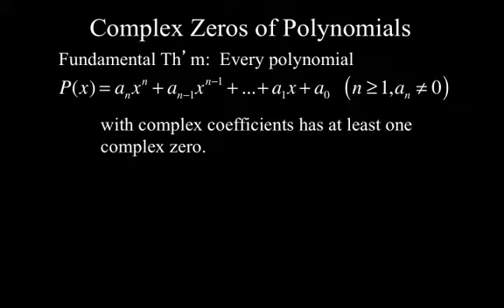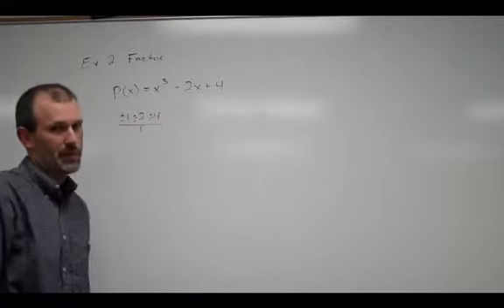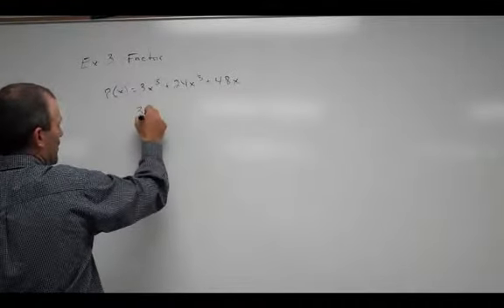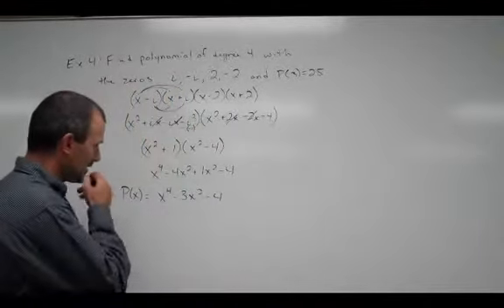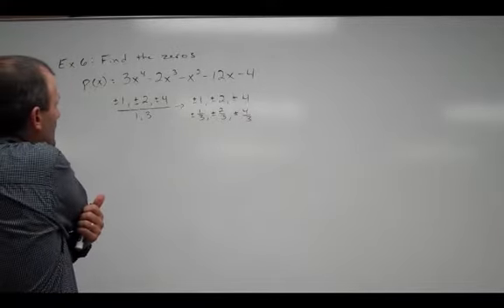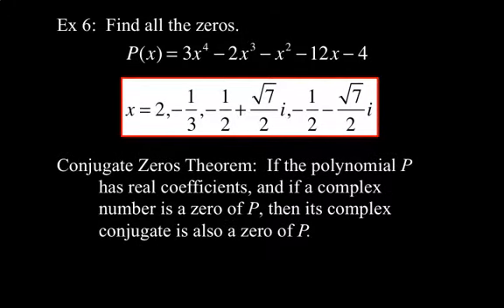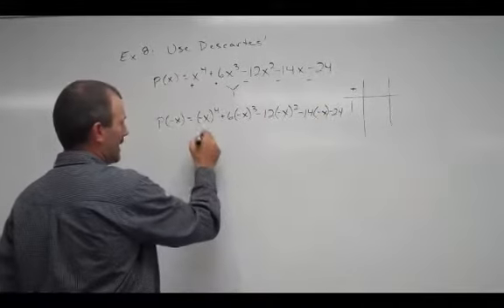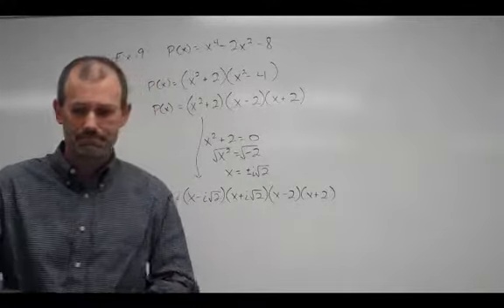Anderson - College Algebra S 4.4 Video